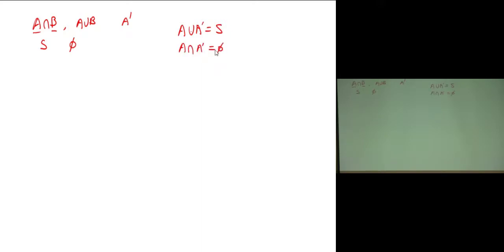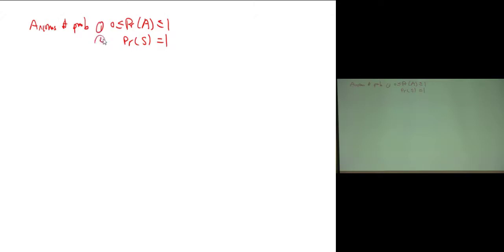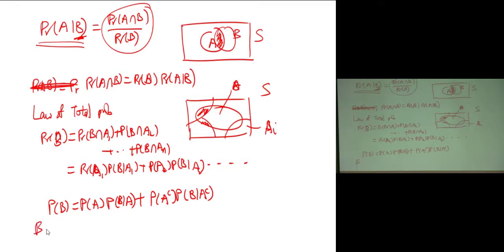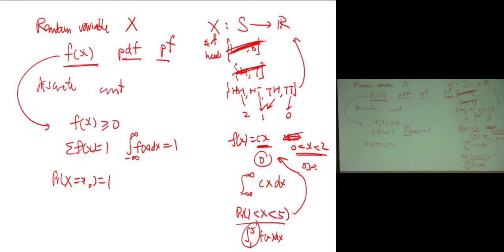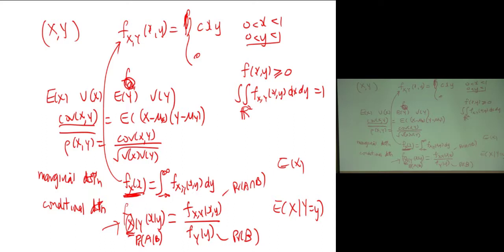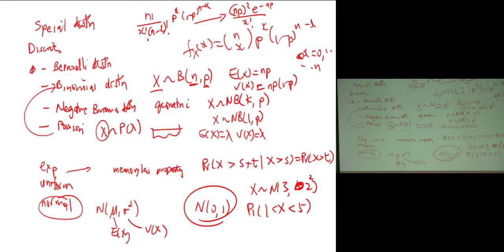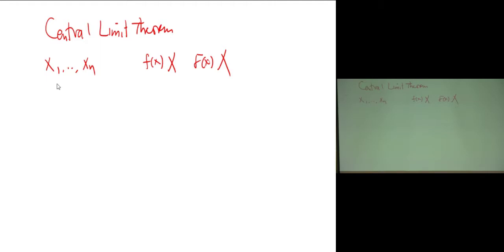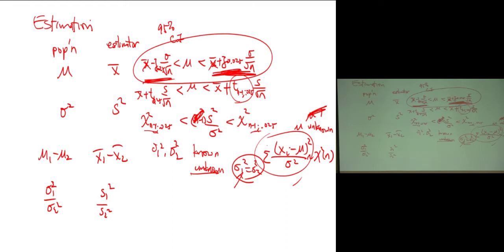Lect 23 (Week 13) (Group 1)